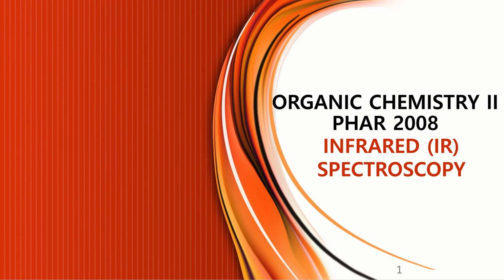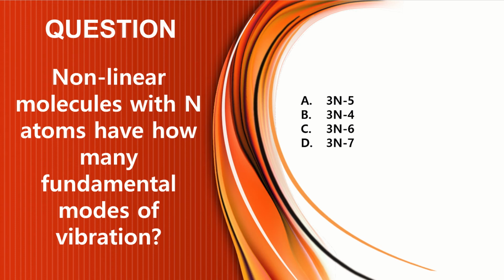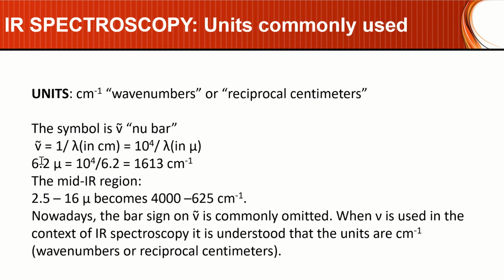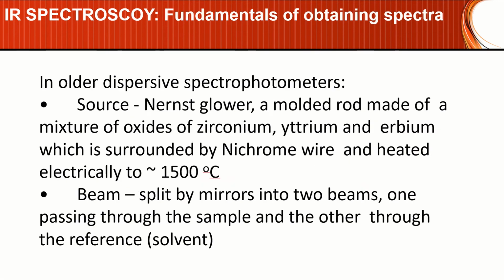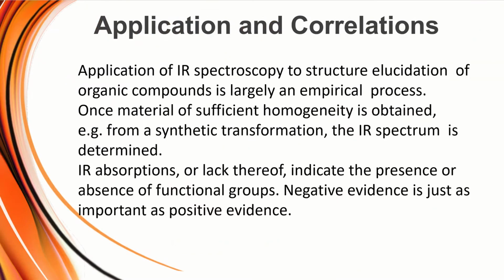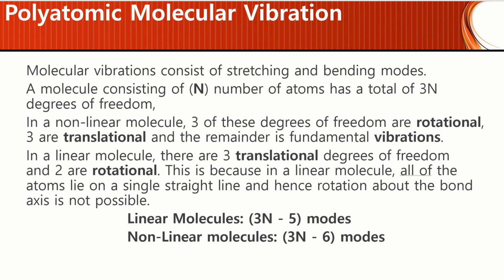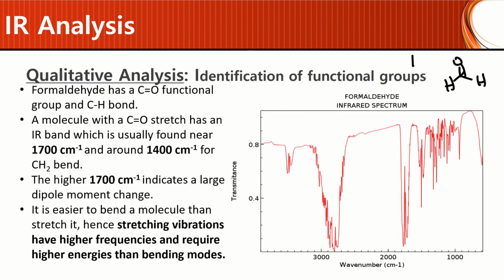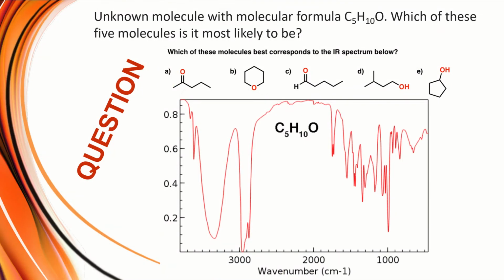Introduction to Infrared Spectroscopy | Organic Chemistry